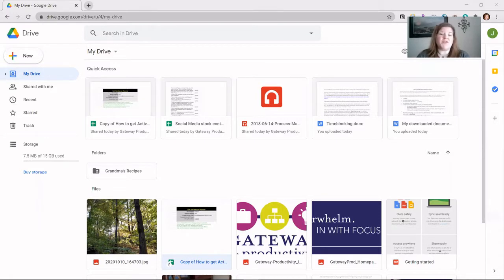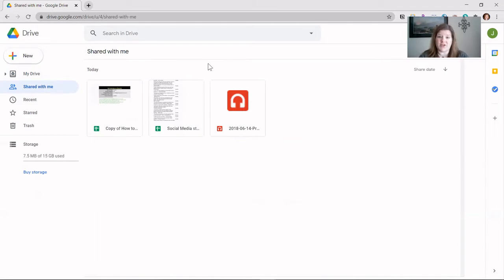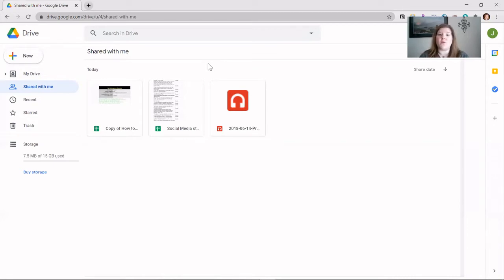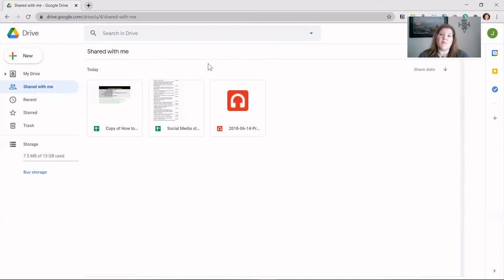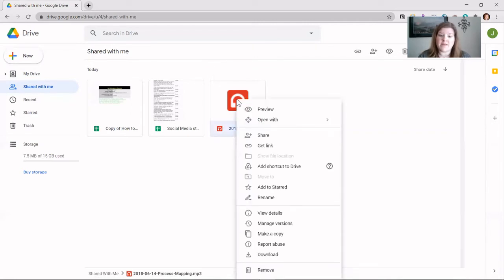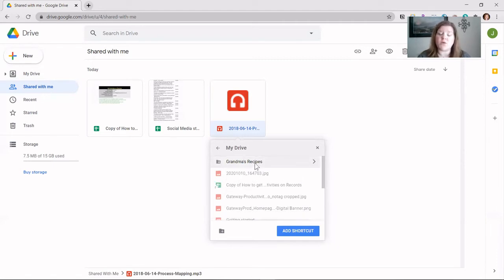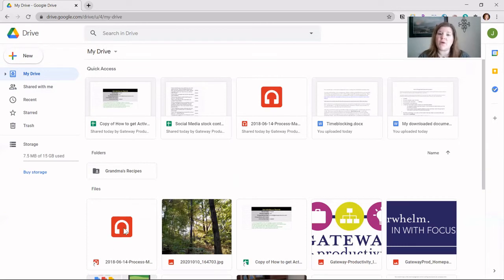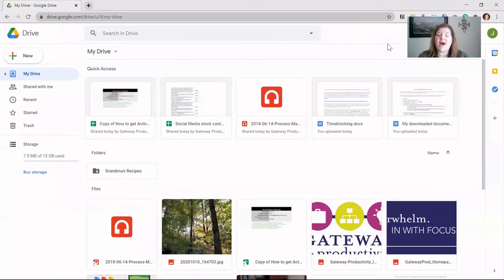How to Organize Shared With Me Files in Google Drive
In this Tuesday Tech Training video, learn how to organize the "shared with me" items in Google Drive, plus some basic Google Drive organizing tips.
0:00 - Introduction
1:10 - Overview of My Drive and Shared With Me
3:02 - How to Create File Shortcuts from Shared With Me
4:24 - How to Recognize a Google Drive Shortcut
5:00 - How to Create a Folder in Google Drive
5:43 - How to Organize My Drive With Shared Files
6:26 - Important Note About Putting Shared Files in Shared Folders